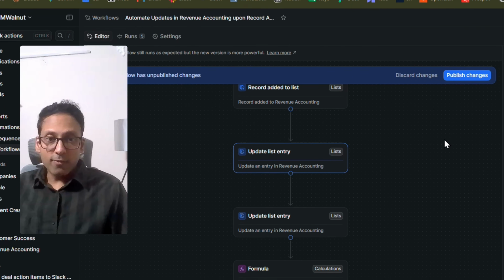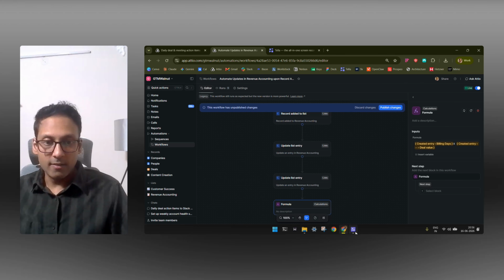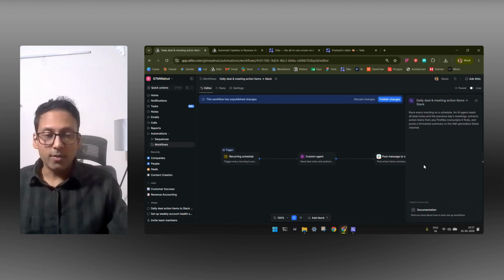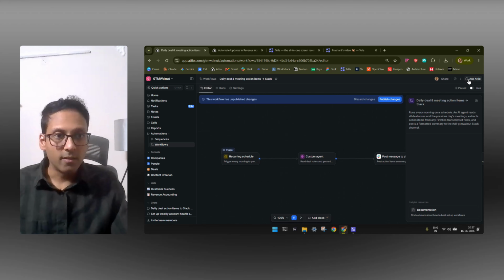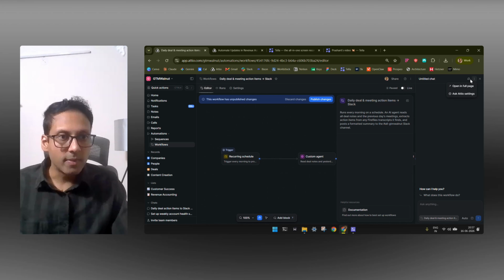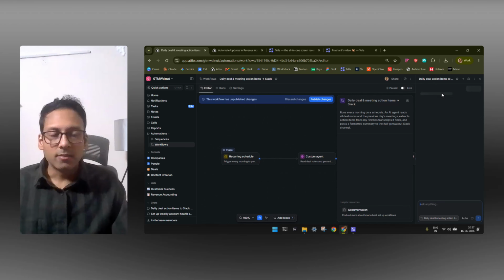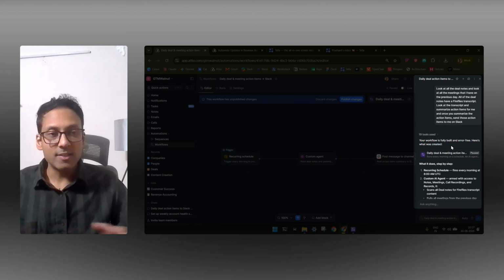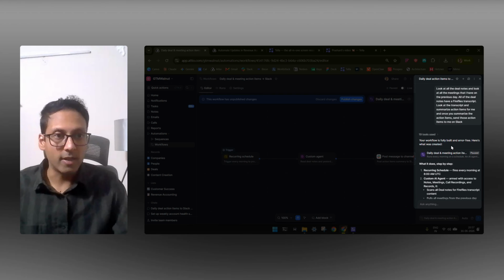Building Automated Workflows in Attio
This week, the new Attio workflows agent rebuilt workflows it in 5 minutes. I just described what I wanted in a chat.

 🚫 Old way: map every field, work out how the lists update, write the formulas, wire each step myself.

🆕 New way: I typed the use case. The agent did the rest.

Everything below, it set up on its own. I wrote none of it:

→ A daily trigger at 8 AM
→ A custom agent, with every prompt written for me
→ Claude Sonnet 4.6 running under the hood by default
→ Pull yesterday's Fireflies.ai transcripts synced to each deal, then summarize the action items
→ Post that summary to the Slack channel I named

The one thing it couldn't do alone: enroll the follow-ups into an email sequence.

It stopped, told me it couldn't start the sequence itself, and asked me to kick it off manually. I did. Then it took over and ran the rest.

That pause is the part I trust most.

Building agents inside a CRM used to be an engineering project. Now it's a conversation.

If you want this running in your own Attio, DM me. Happy to set it up with you.